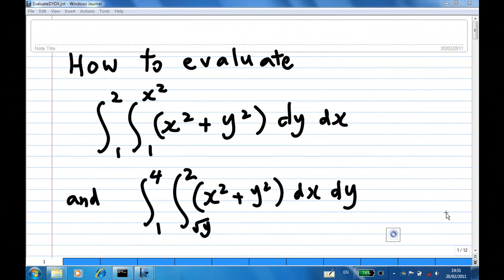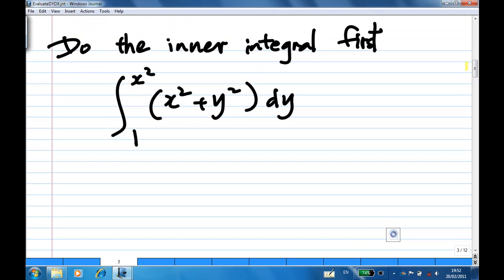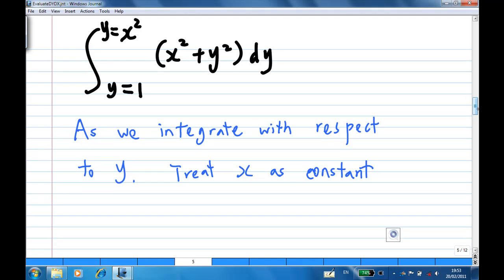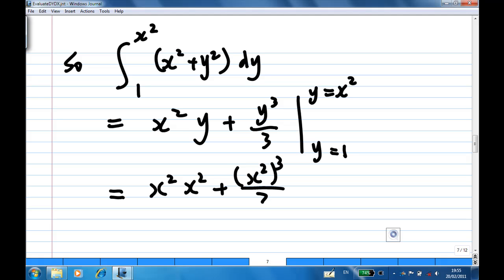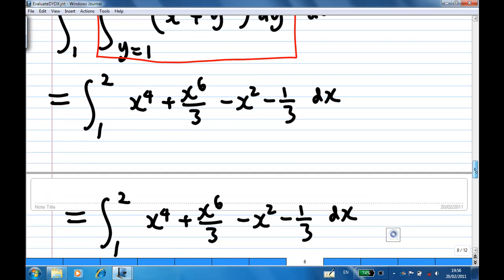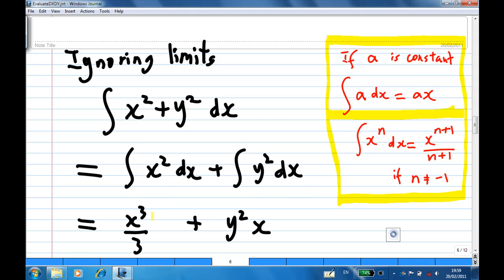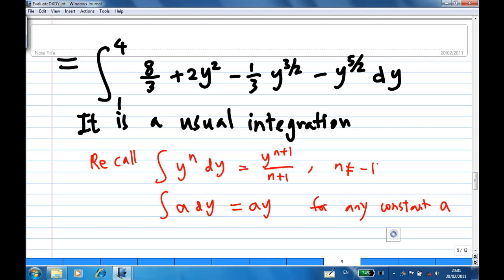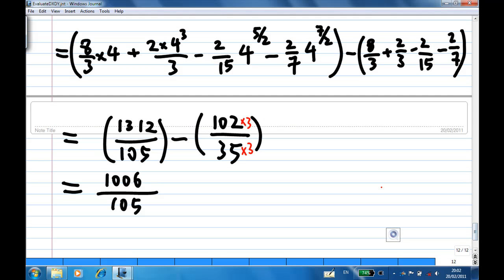Evaluate Iterated Integrals Example 1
Evaluate iterated integrals in Example1